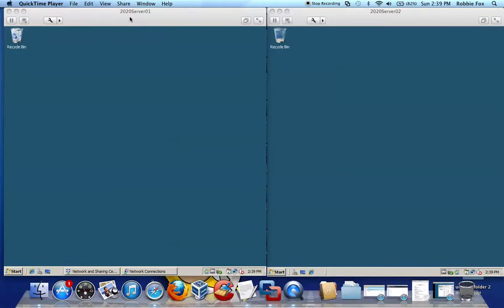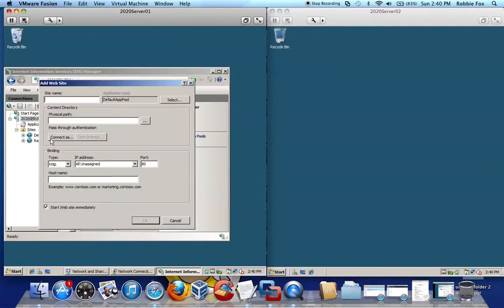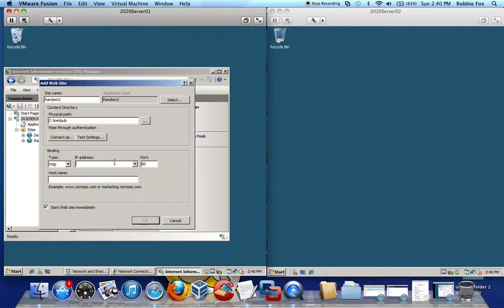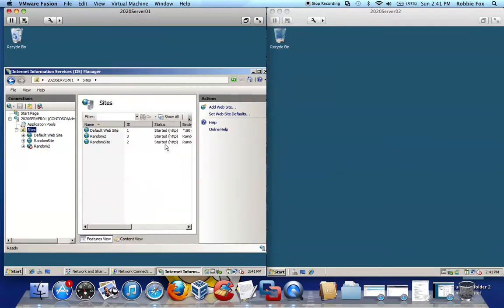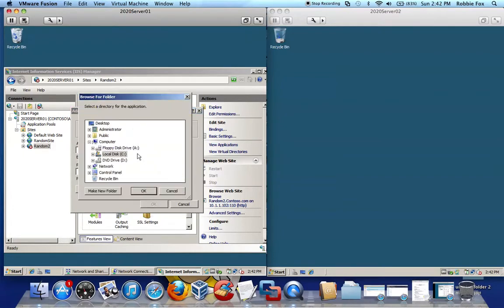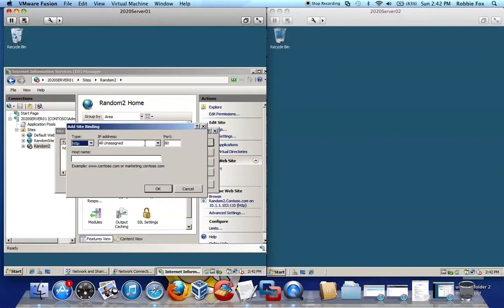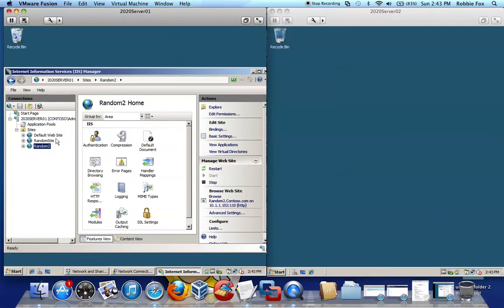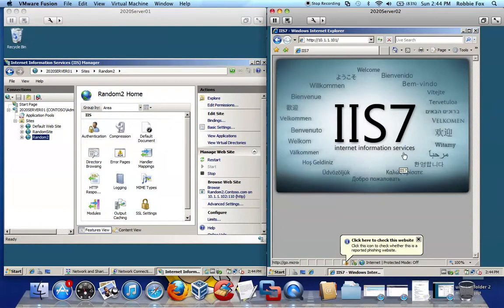Lab 5 IIS7